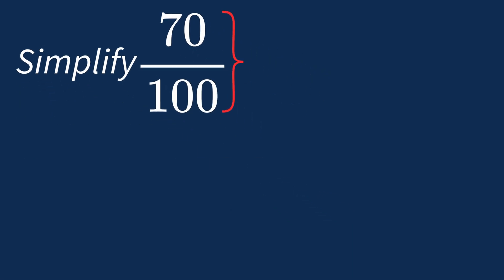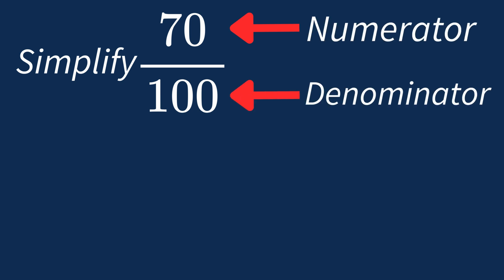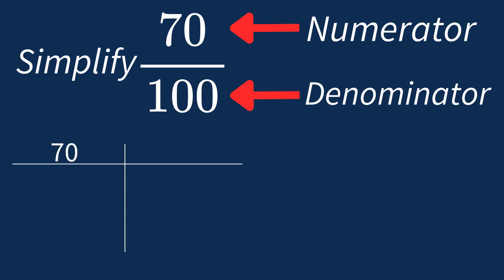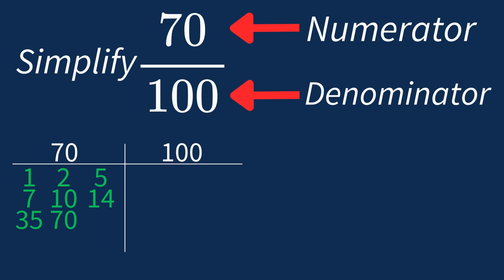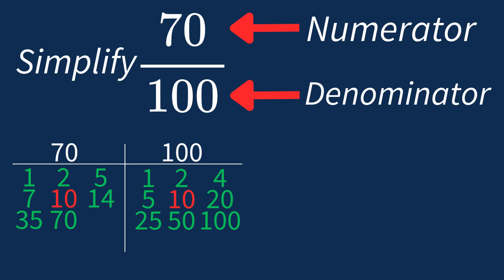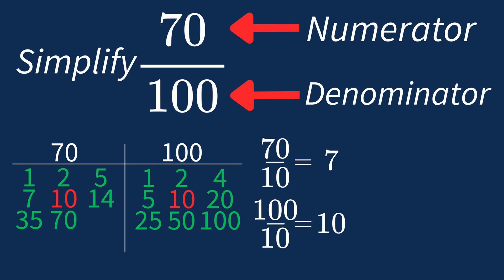Simplify 70/100 Into Its Simplest Form